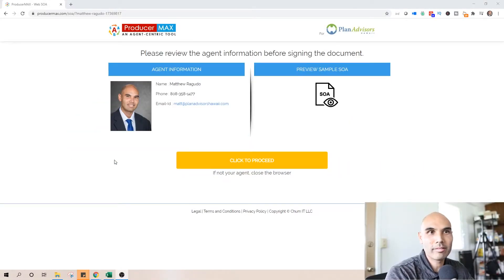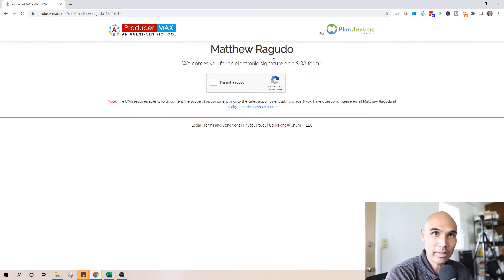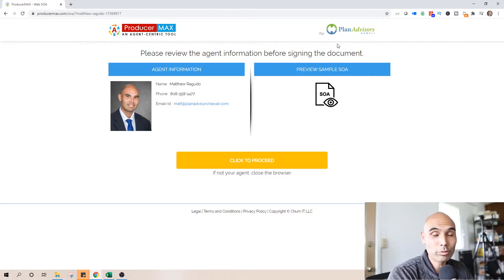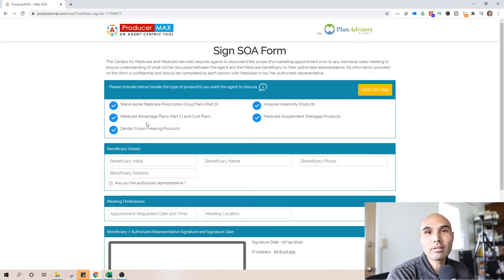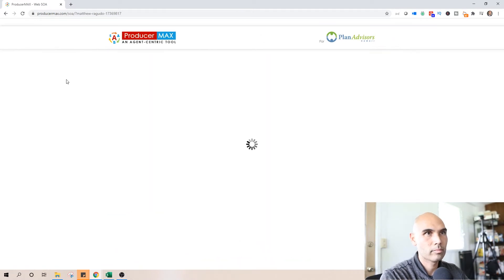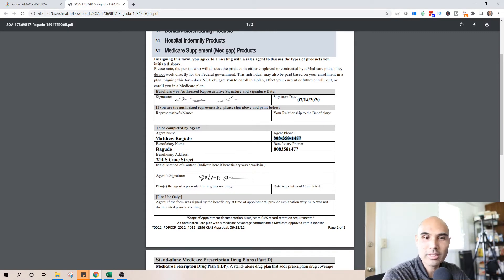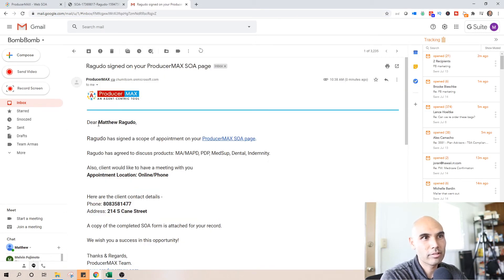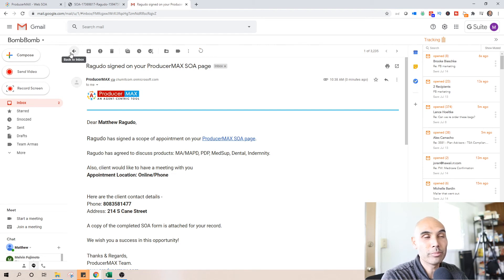WebSOA for PAH Agents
For agents who want to learn more about using online tools to help their Medicare Business Please

Earn 2 Free Stocks (valued at up to $1400) when you deposit $100

For a FREE Medicare Plan Review to find out if you picked the right plan for 2020:
For more resources:

Link for Wade PFau's Book: Safety-First Retirement Planning: An Integrated Approach for a Worry-Free Retirement

This is the WebCam I use for Online meetings and Screen Recording:
Logitech 930 WebCam
This is the Headset I use for Online Meetings and Screen Recording: Sennheiser Office Runner Headset
This is my Main Camera: Cannon M50
This Main lens Sigma 16mm 1.4 fStop
This is the Mic I use to attach to my shirt to record on my Canon M50
This is the Main mic I use for podcasting
This is the TriPod Smart Phone Converter
This is the Main TriPod
This is the Mini Desk TriPod
This is the Mic Mount for Desk